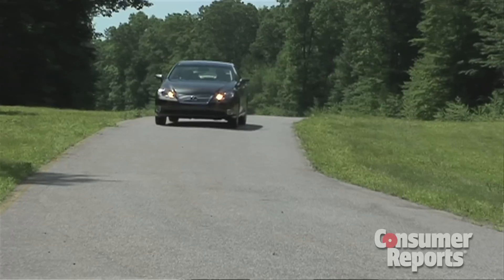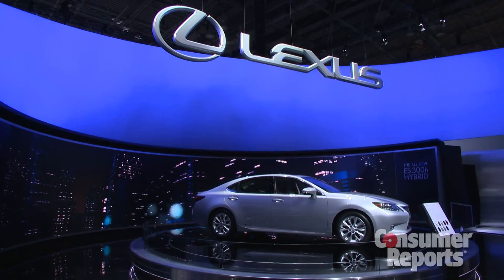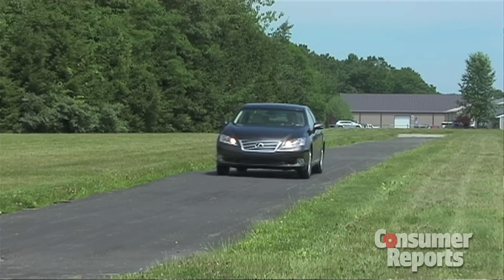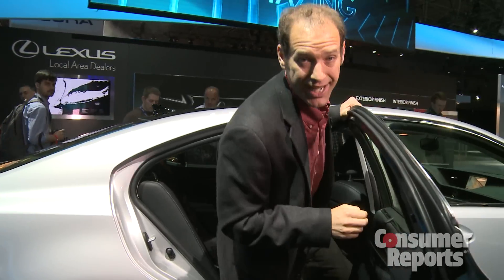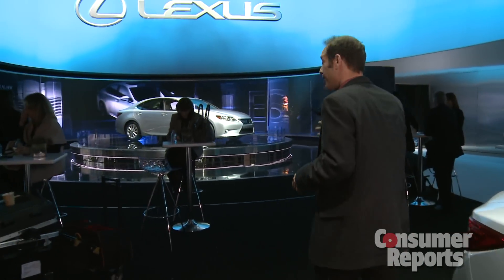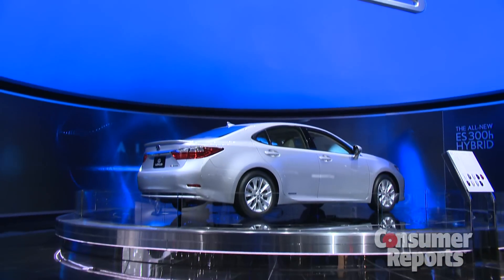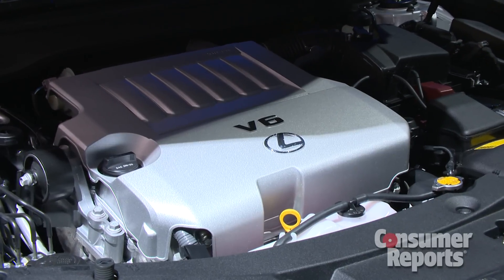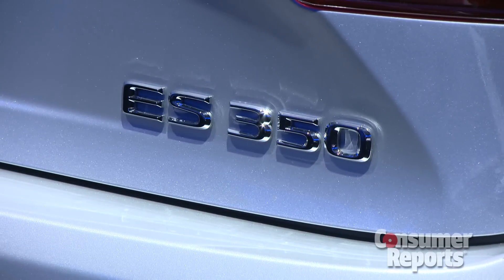NY Auto Show: 2013 Lexus ES350 | Consumer Reports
Lexus redesigns their strong-selling Camry-based upscale sedan. Check out our complete coverage of the New York Auto Show